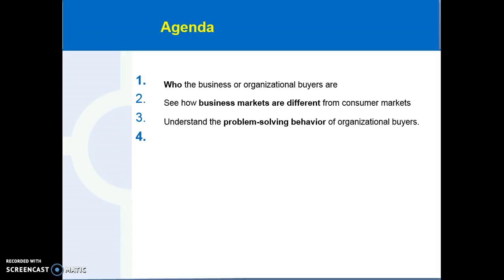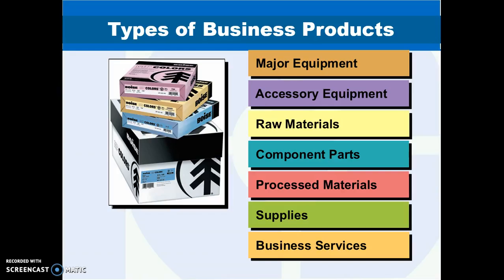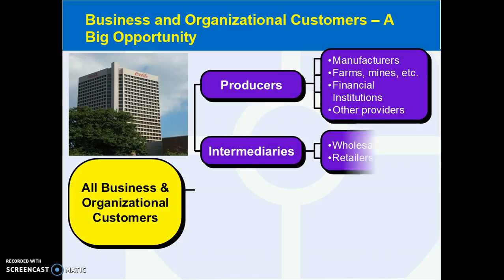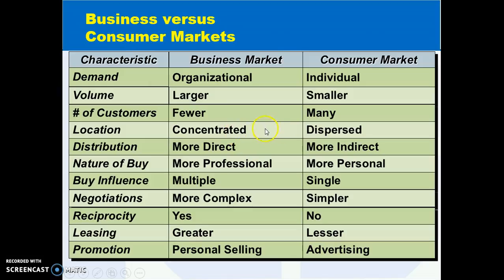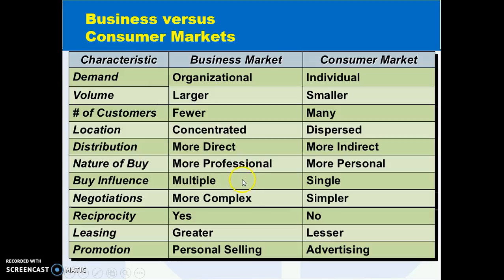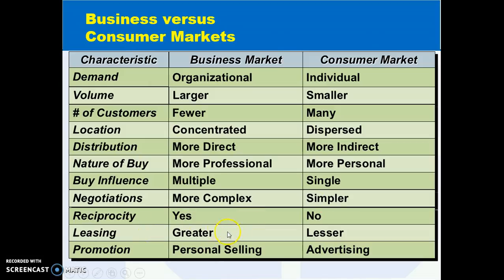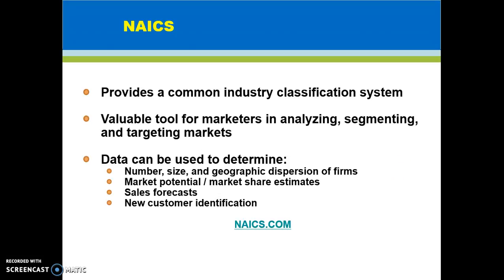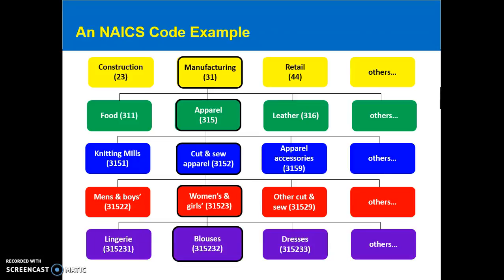Chapter 6 (Business Markets)